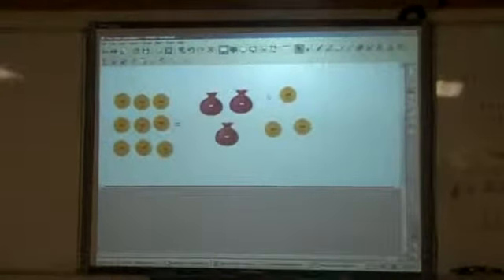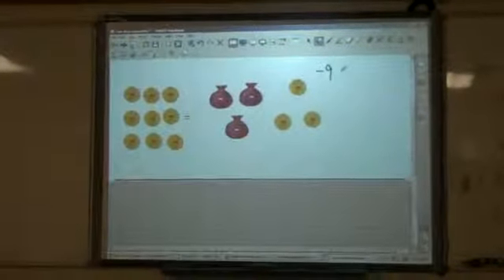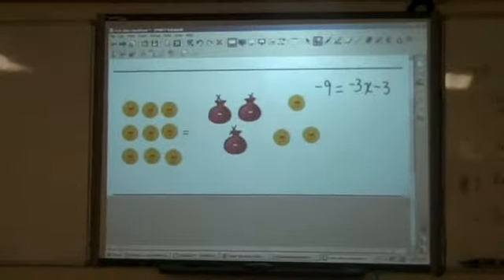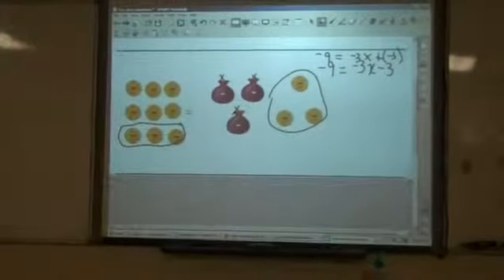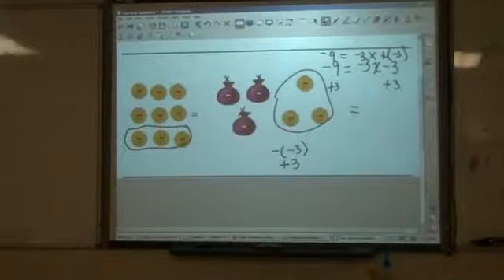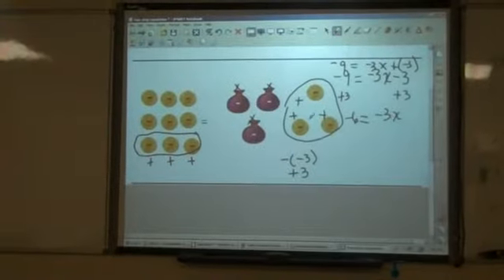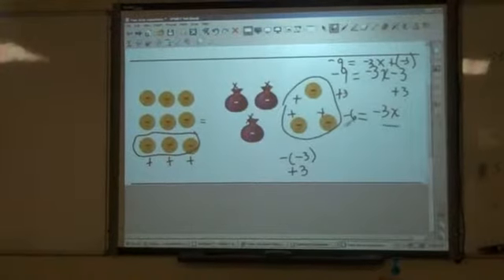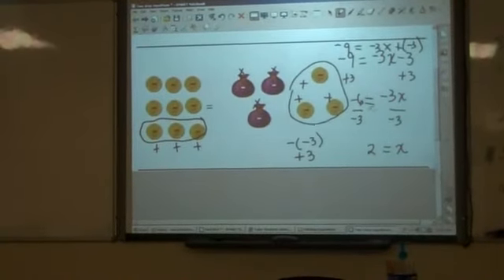Two Step Equations Part 2 - Pouches and Coins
Solving a Two Step Equation with a Negative Coefficient using Pouches and Coins